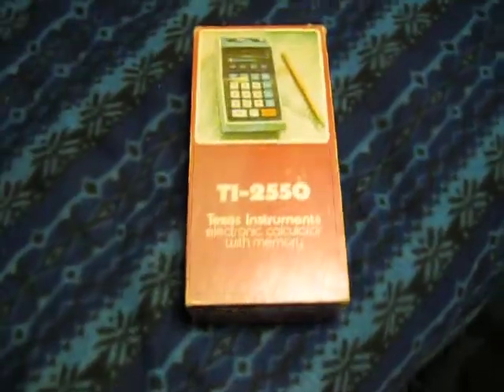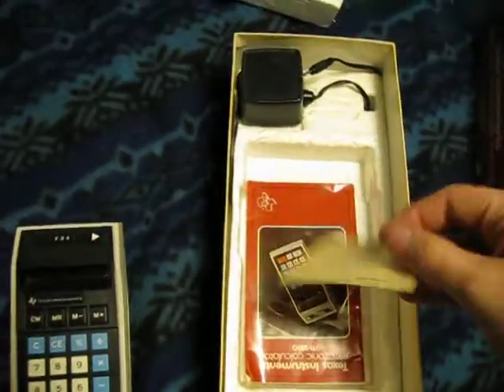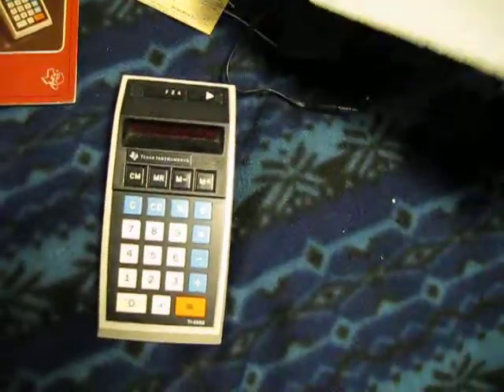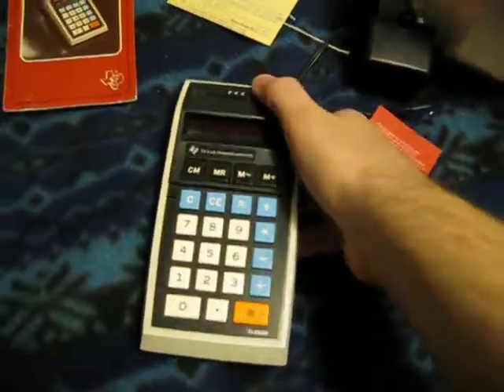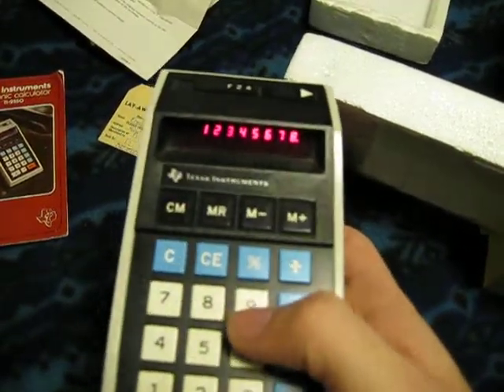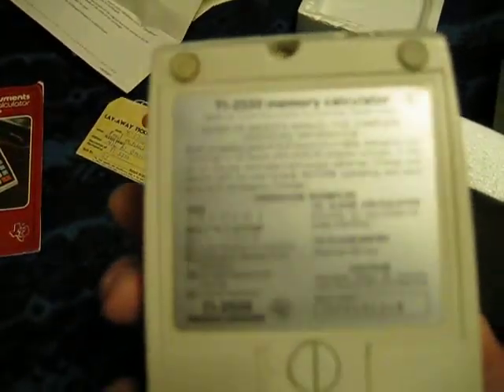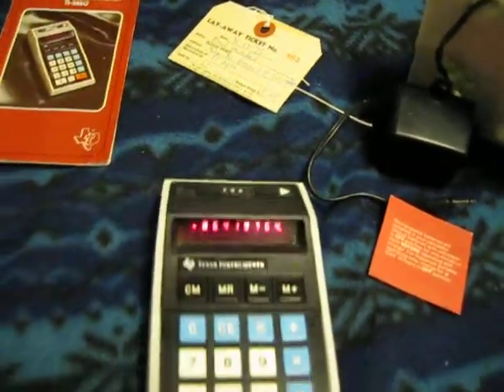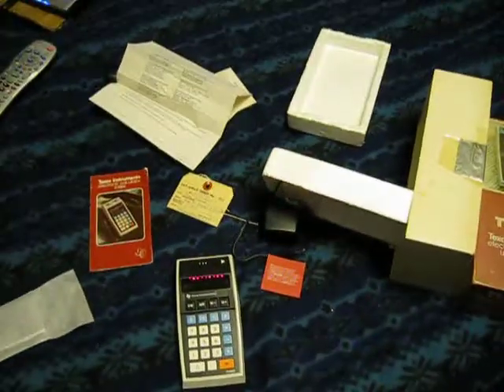Texas Instruments TI-2550 calculator from 1975